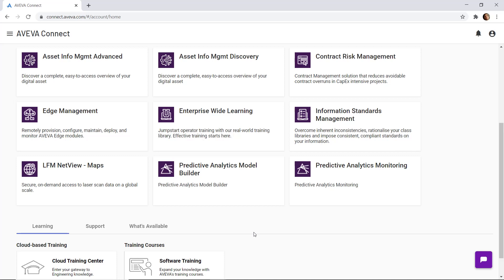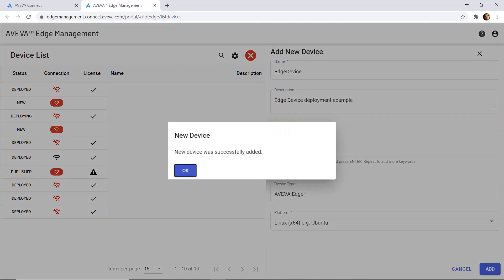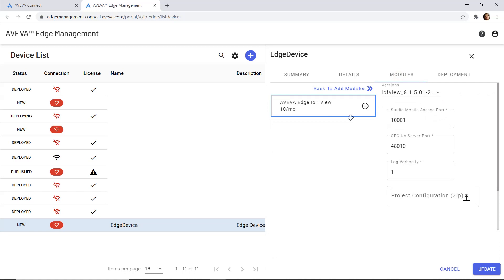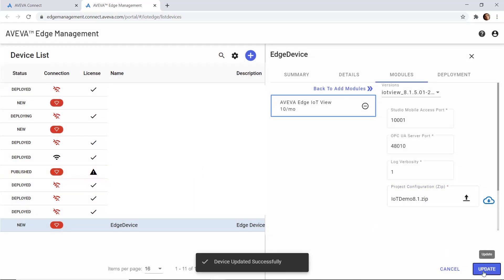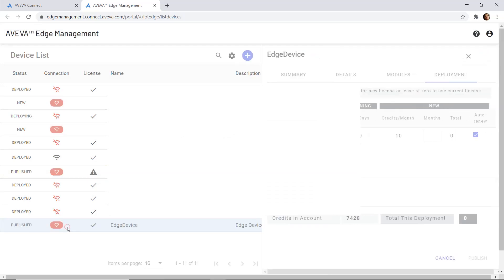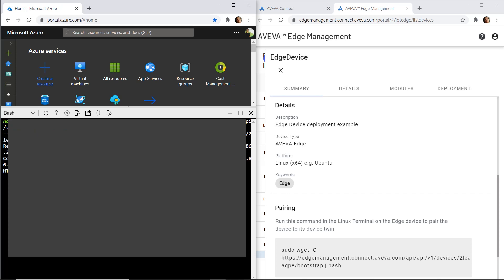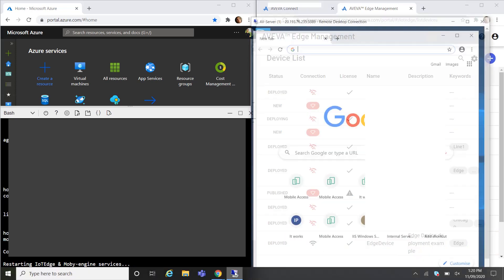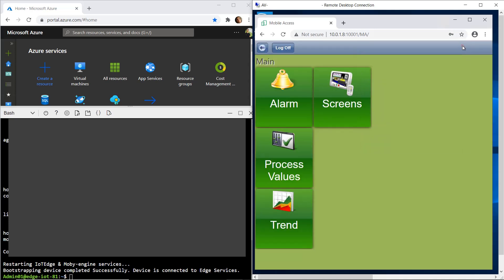AVEVA CONNECT: How to start with AVEVA Edge Management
Learn how to start with AVEVA Edge Management on AVEVA CONNECT in the cloud.
Connect and Deploy your projects to remote AVEVA Edge devices.
IIoT.
AVEVA